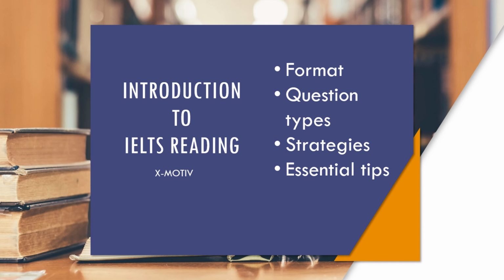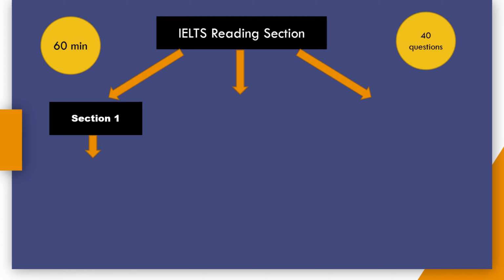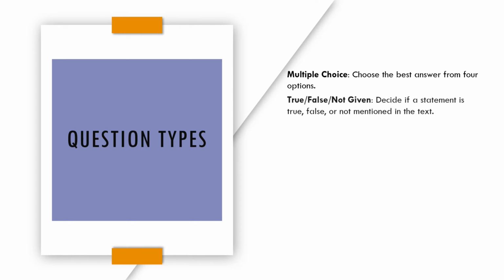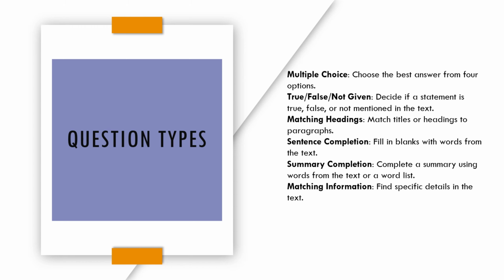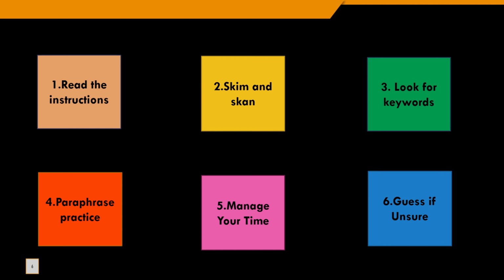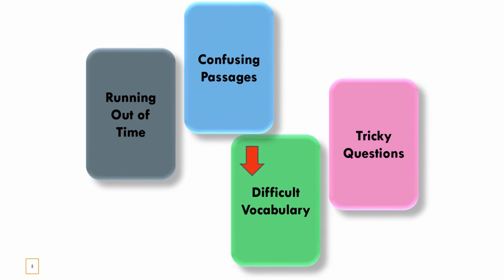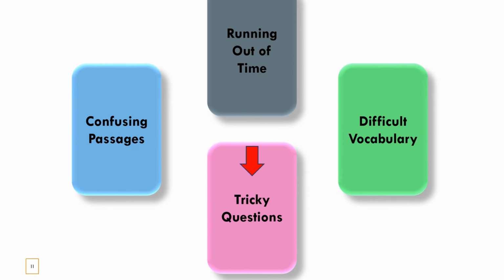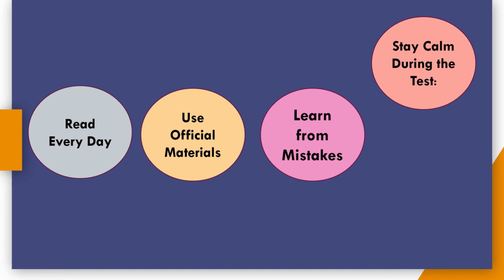Complete Introduction To IELTS Reading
In this video, you will understand the complete format of the IELTS reading section.